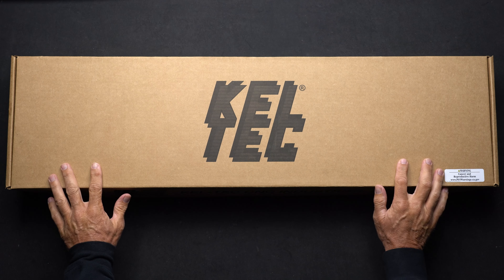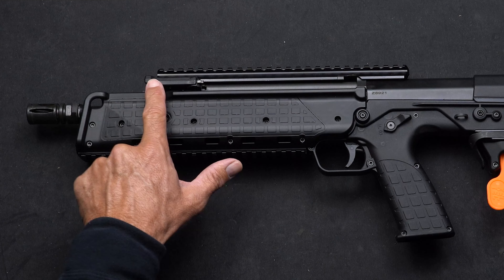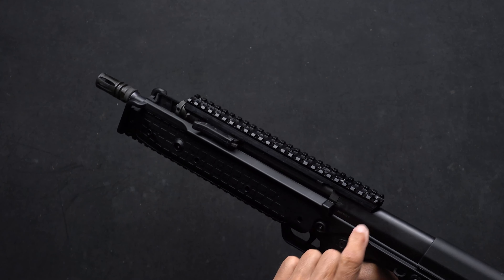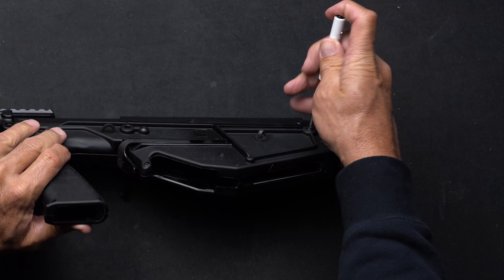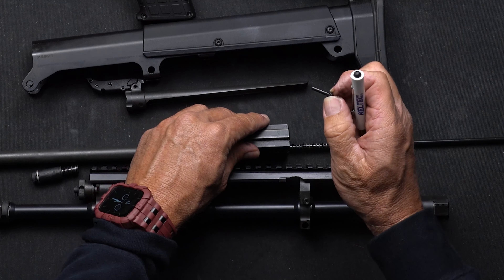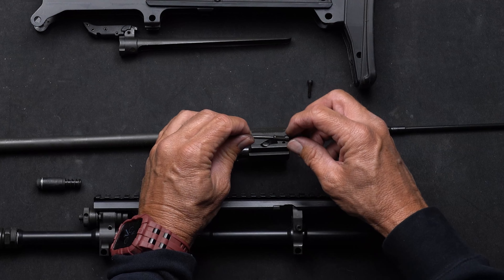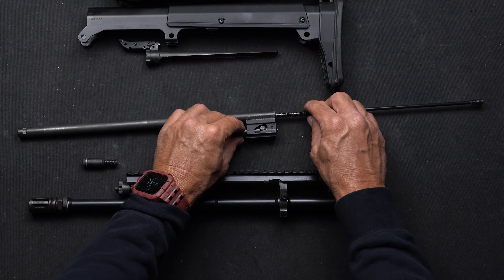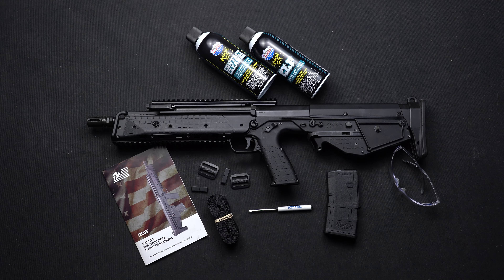RDB Quick Start Guide